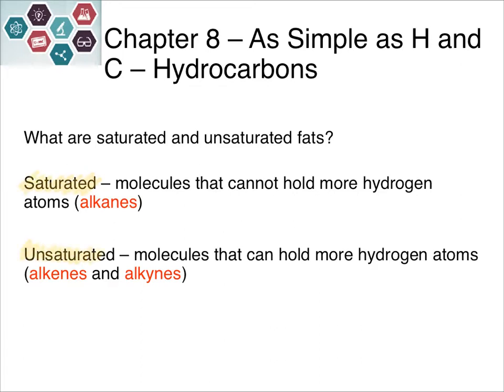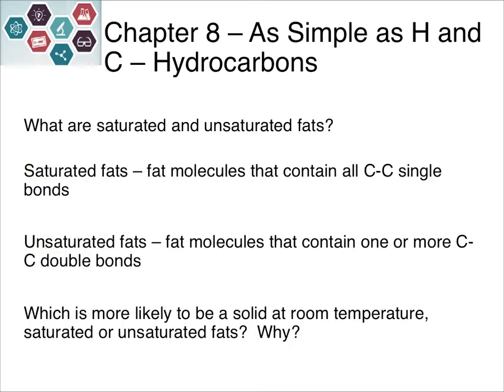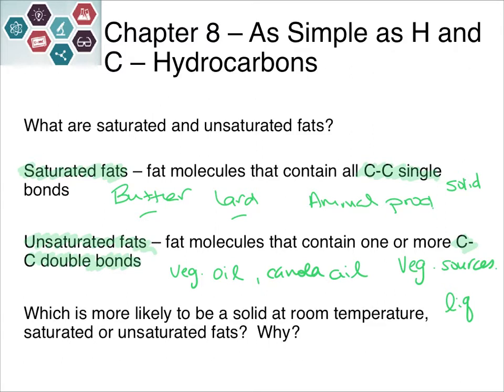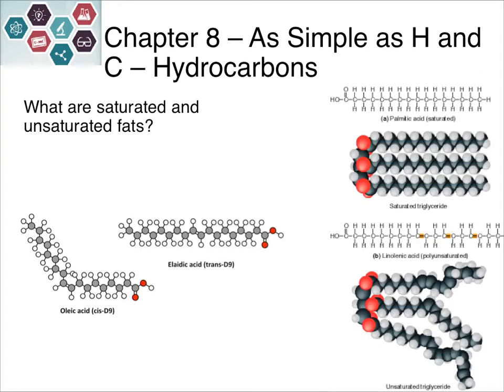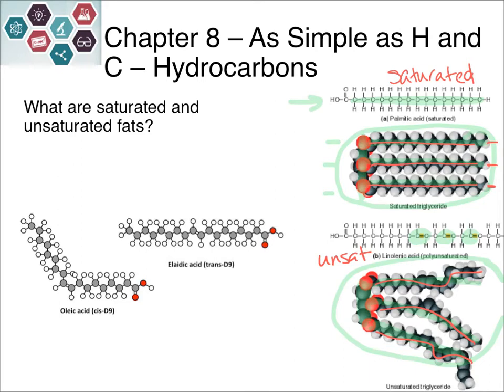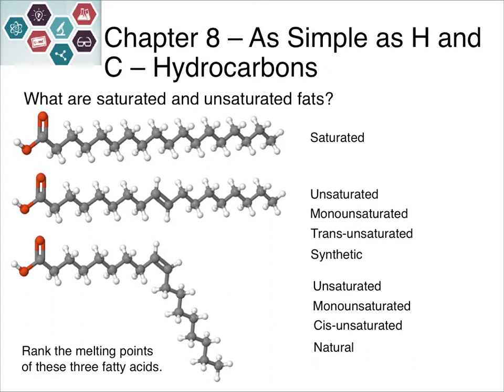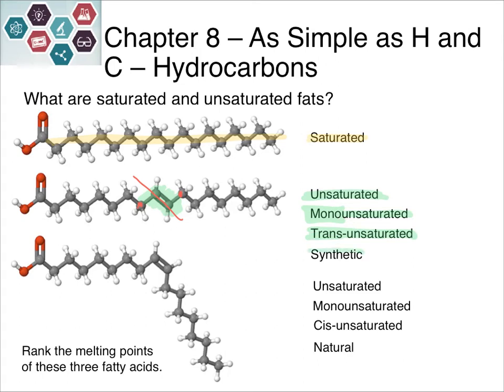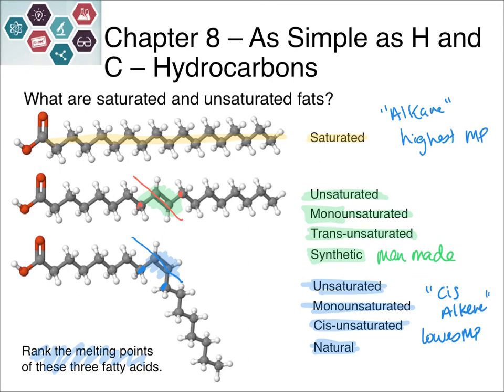CHEM 100 Chapter 8 Video 4 - Fats and Oils